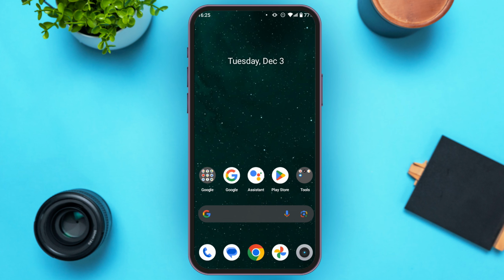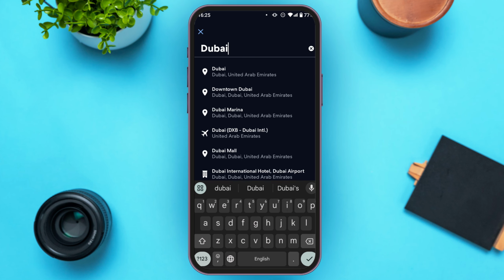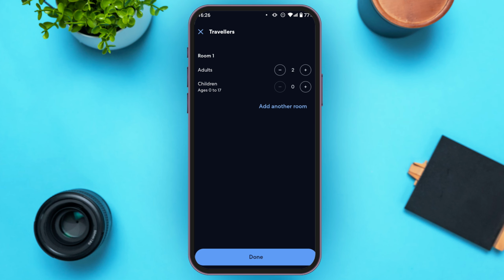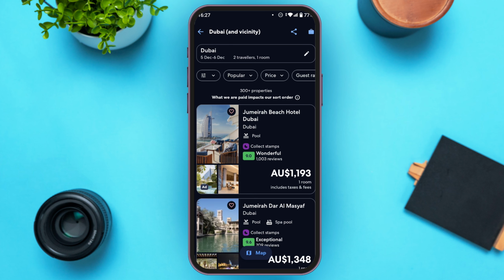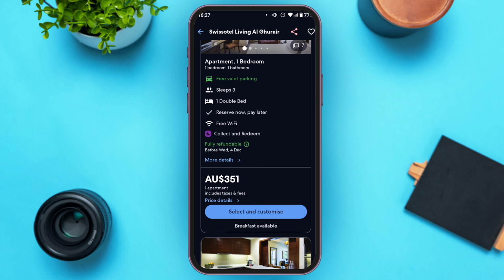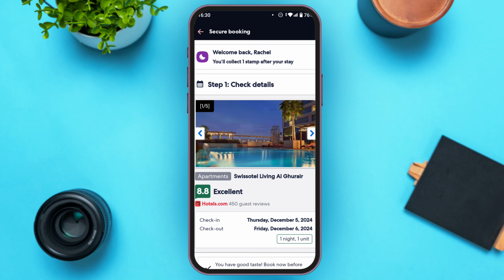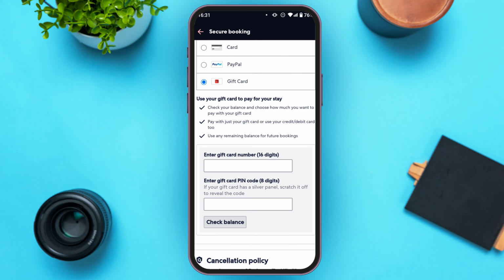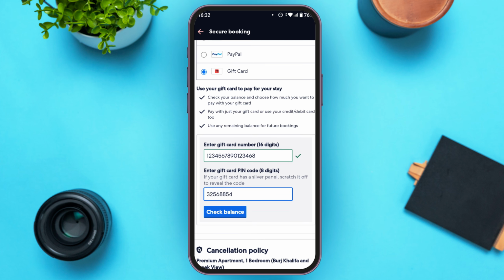How To Use Gift Cards On Hotels.com 2025 | Redeem Gift Cards For Bookings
This guide shows you how to redeem gift cards on Hotels.com to pay for your hotel bookings. Learn where to enter the gift card details during checkout and make the most of your gift card balance.